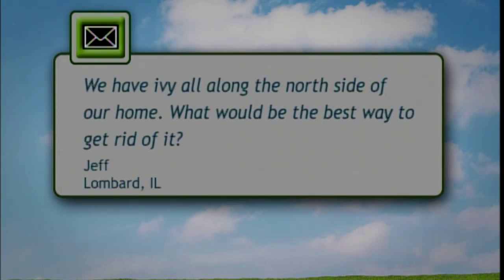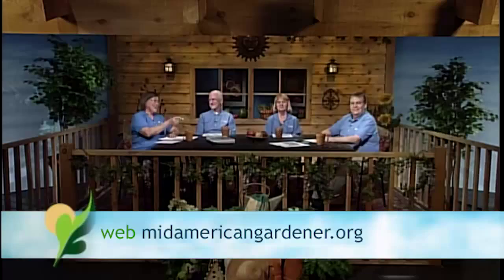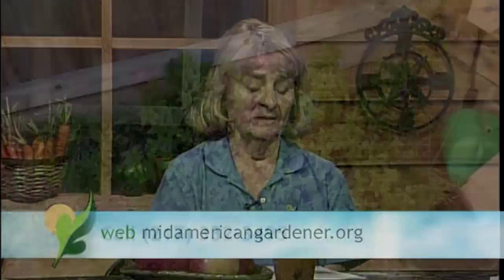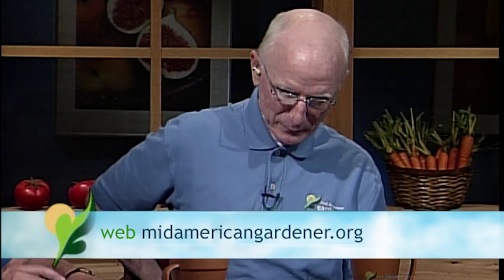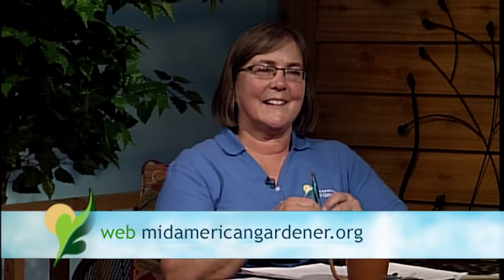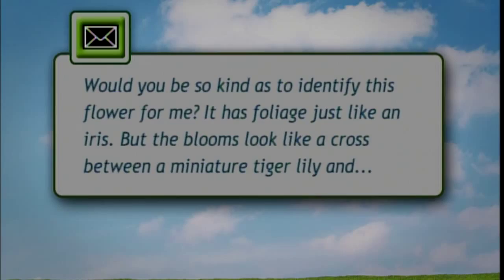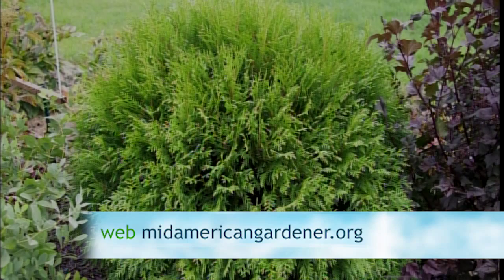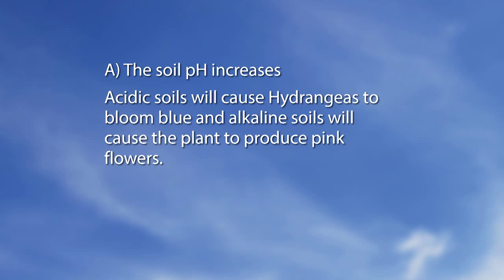Mid-American Gardener with Dianne Noland - January 22, 2015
This week on Mid-American Gardener, our gardeners got a chance to talk about several helpful topics. Don White talked about Hydrangeas, while Jim Schuster helped a guest with an Oak Wilt question. Kay Carnes identified a plant and told us the best way to get rid of mint.